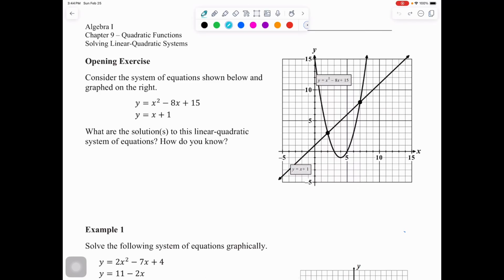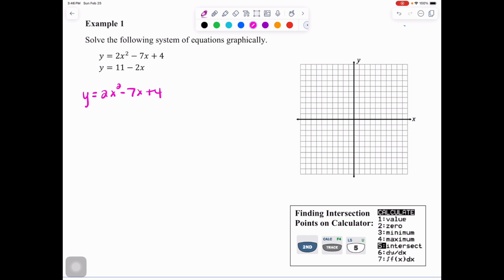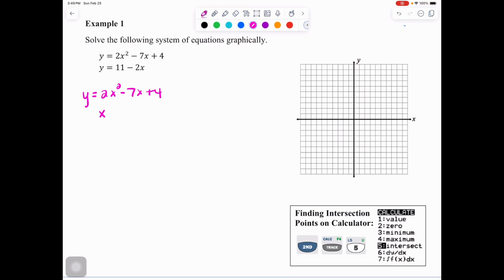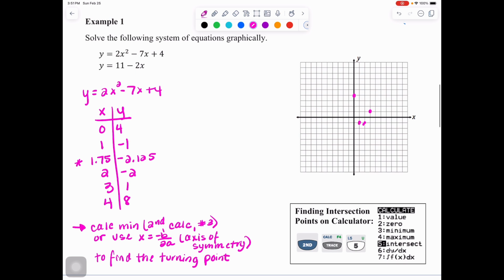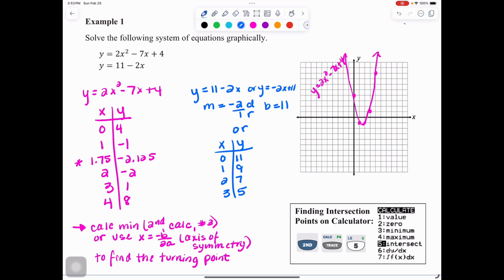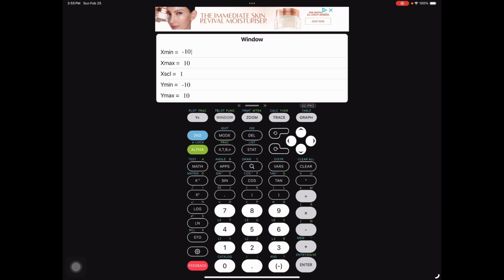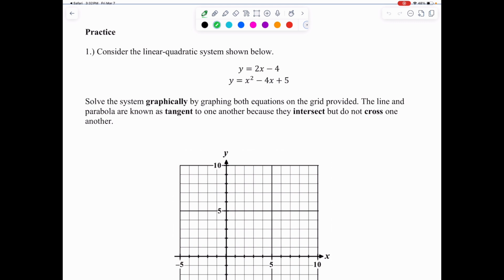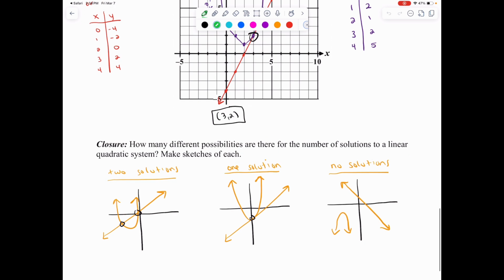Solving Linear Quadratic Systems day 1